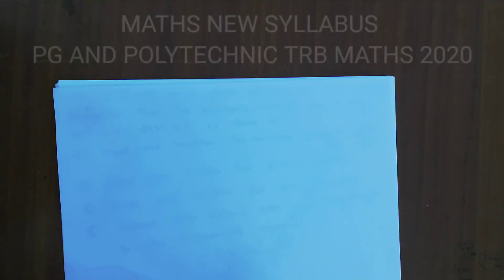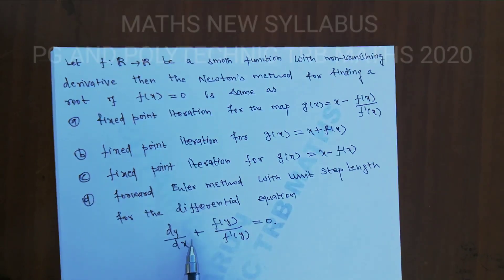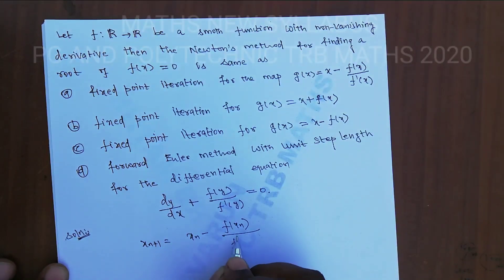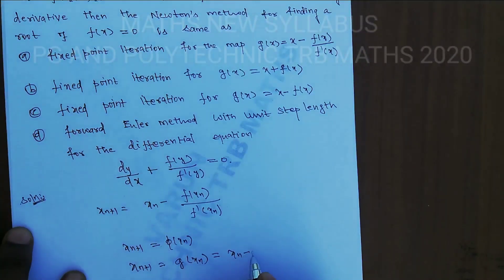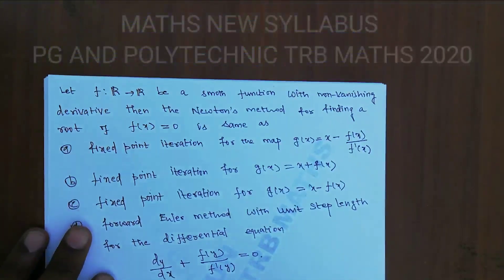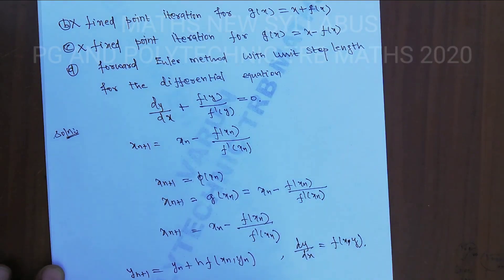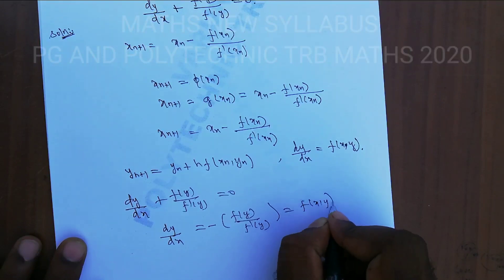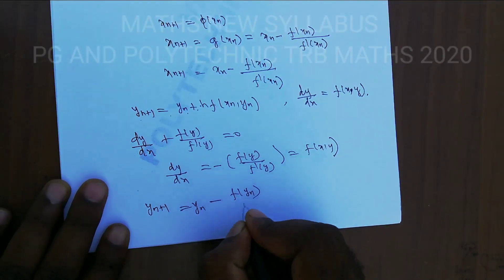POLYTECHNIC TRB MATHS 2020 || NUMERICAL METHOD (PROBLEM RELATED TO FIXED POINT ITERATION)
real analysis, trb topology material, pg trb councelling date 2020, polytechnic trb maths study material 2020, trb materials maths, polytechnic trb notes and study materials, mathematics, maths study material, polytechnic trb notification 2020, trb notification, polytechnic trb exam vacancies, polytechnic college vacancies listtrb maths in tamil, maths new syllabus, polytecnic trb 2020, varun maths, trb problems in tamil, trb question paper. ... trb maths 2020, previous year solved papers pg and polytechnic trb material , varies university entrance exam solved paper's...